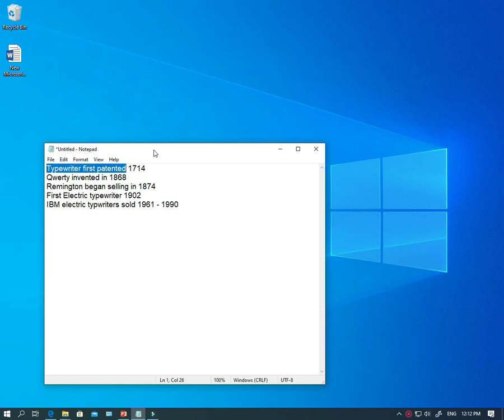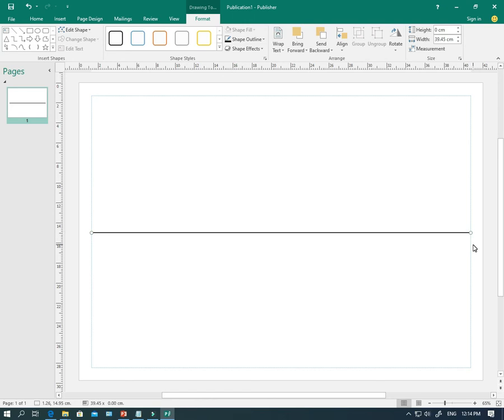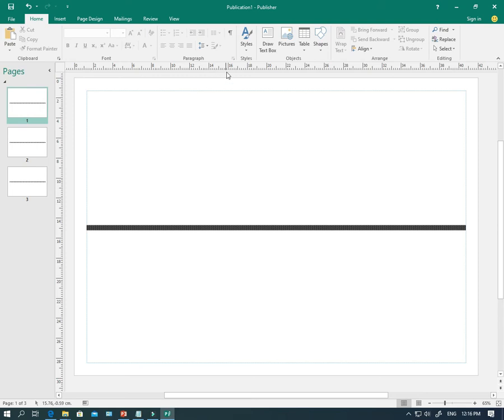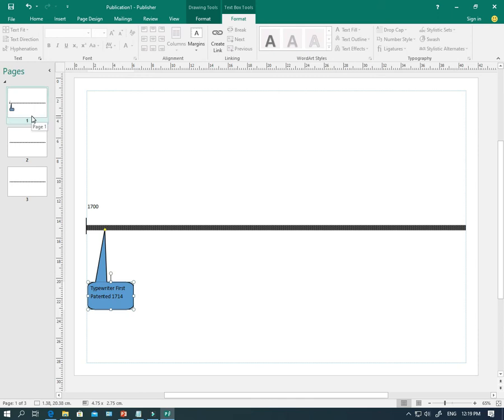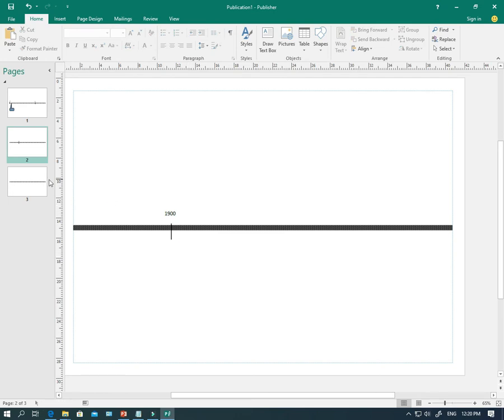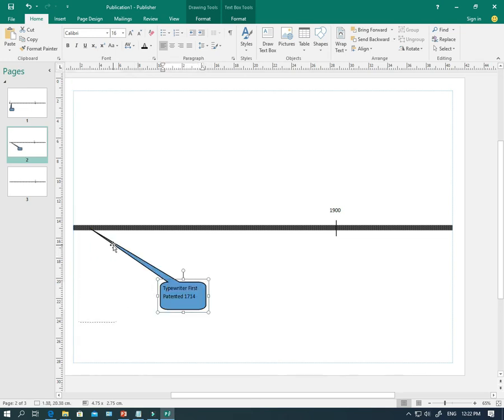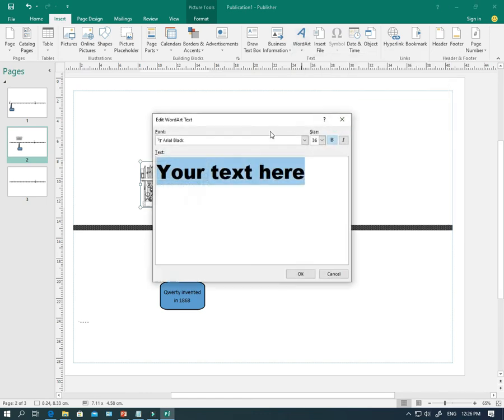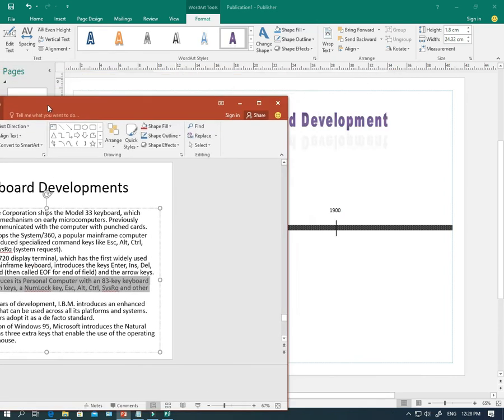Keyboard Timeline Instructions